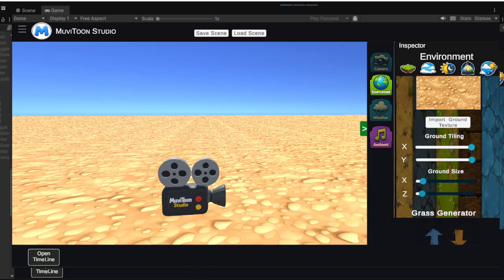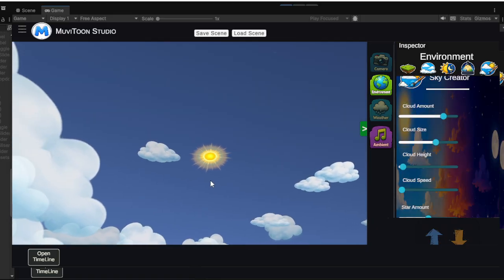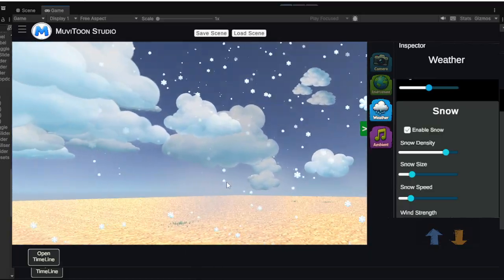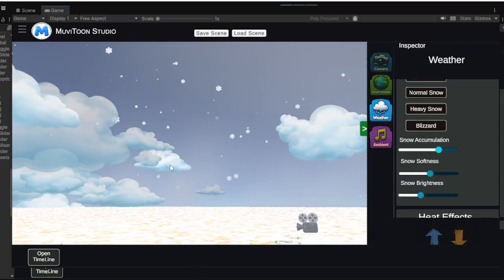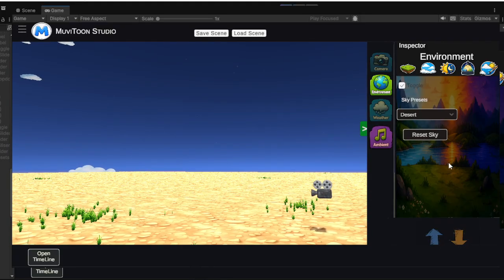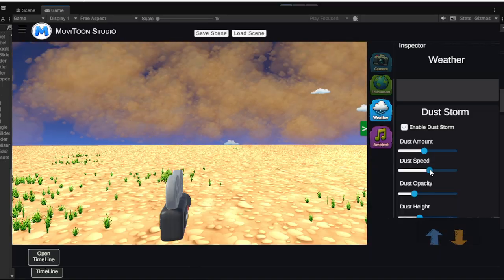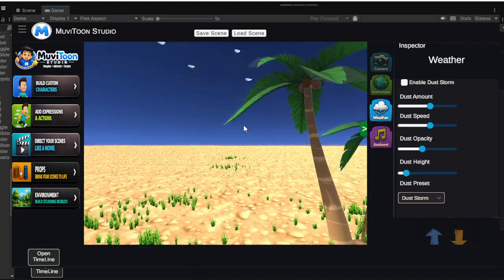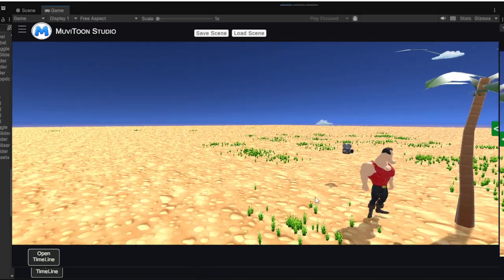MuviToon Studio Upadte #10 Show and Heat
Today I added Snow and heat along with a grass generator and dust storms